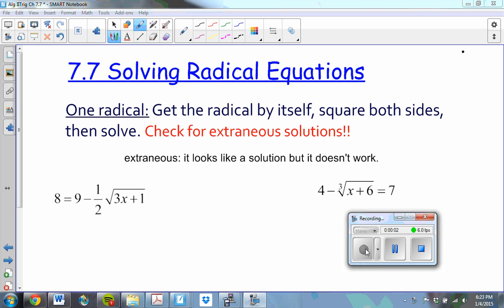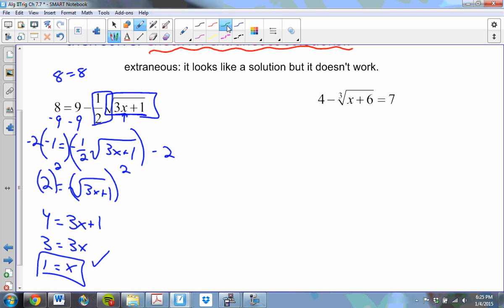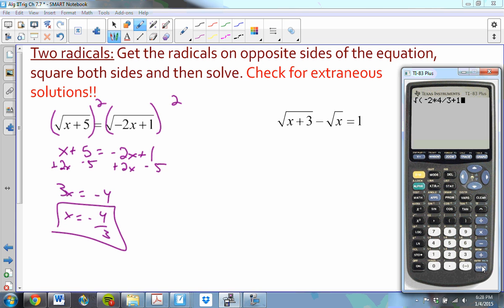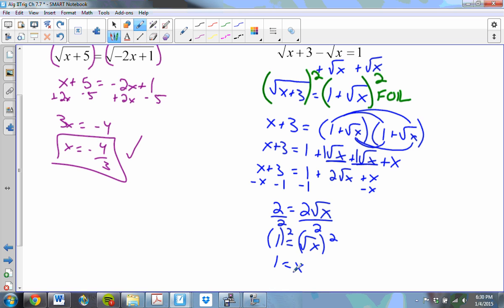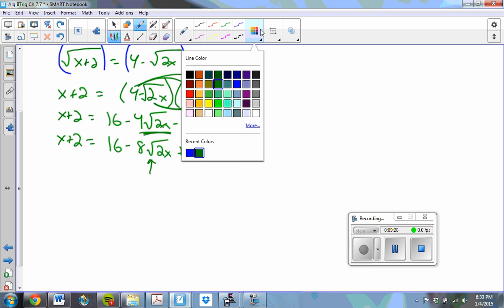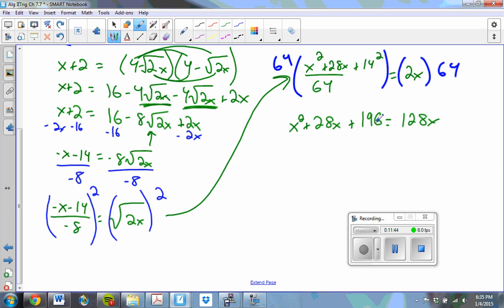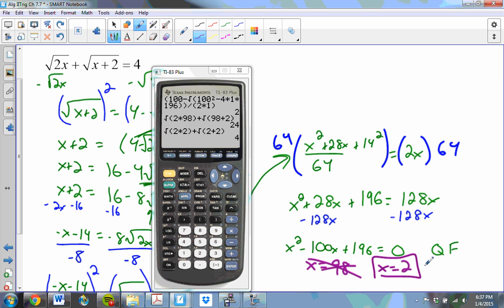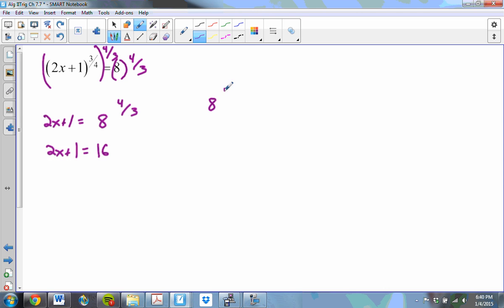Alg IITrig Ch7.7 Solving Radical Equations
One radical at the beginning.
Two radicals only at 3:30
Two radicals and an additional term at 5:16
Extraneous solution at 7:37 (long)
Rational Powers at 14:39
Another rational power example at 16:02